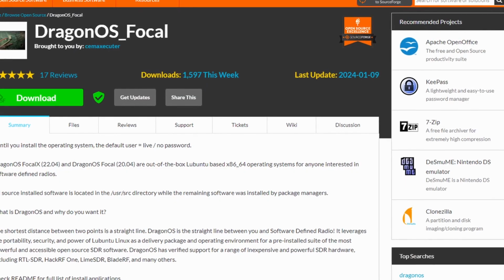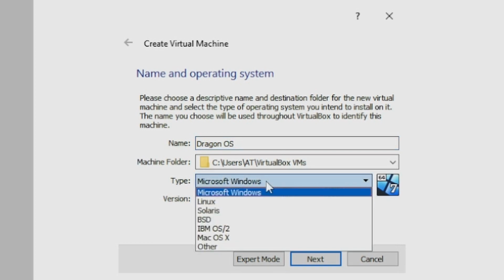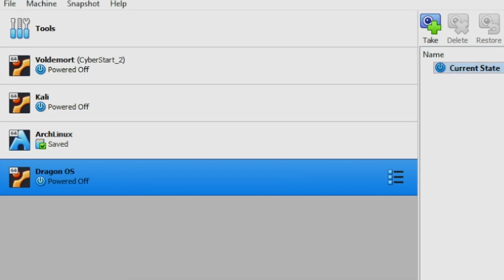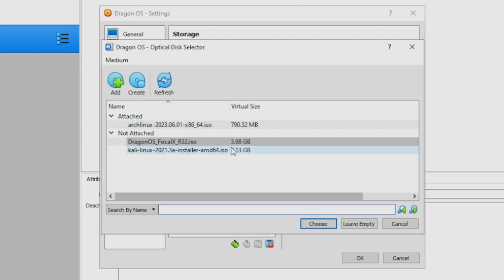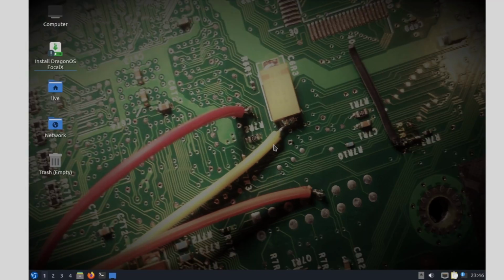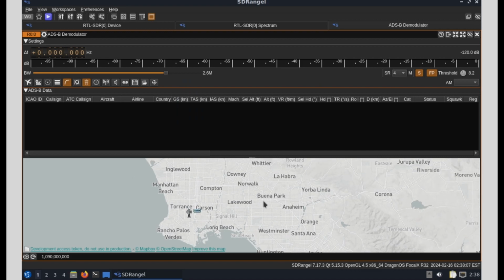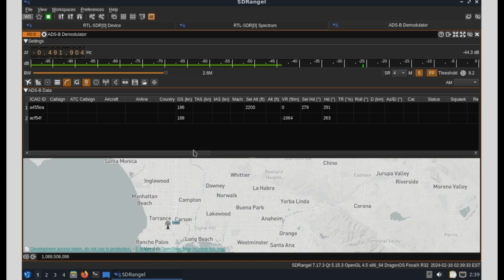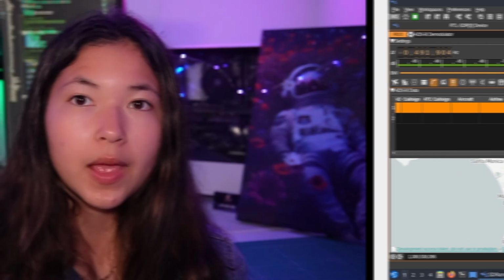Track Aircraft with DragonOS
Want to learn how to track and identify aircraft in the wild? On this episode of Retia, ANG13T(Angelina Tsuboi) teaches you how to identify and gain valuable insights about aircraft in the area using SDRAngel and DragonOS.

Want more hacking and cybersecurity goodness?

Angelina’s YouTube: @angelina-tsuboi